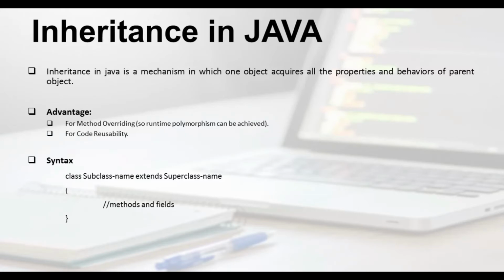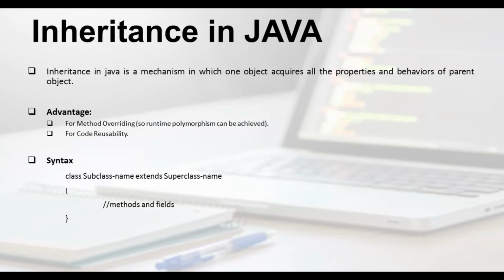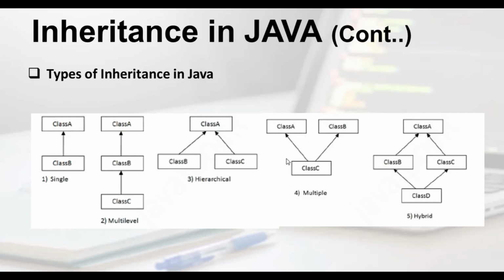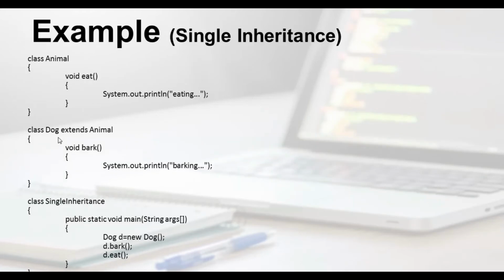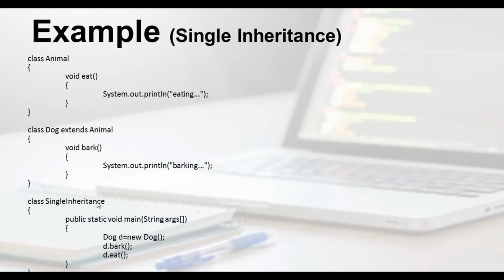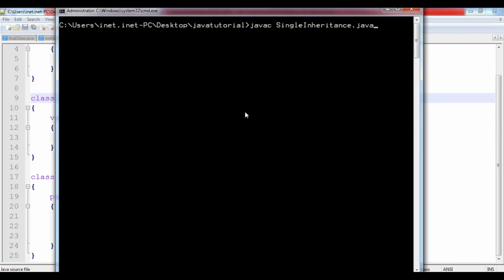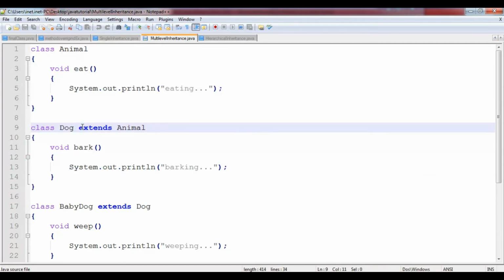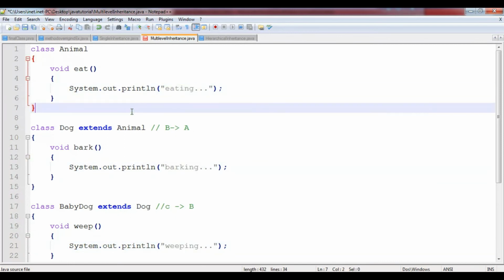Inheritance in Java | Java Tutorial 23 for Beginners | Learn from Home 24*7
In this 23rd tutorial, we will discuss all inheritance in java, how many types of it, how to create each, which keyword use for the same, and example of each.

Happy Learning!!!